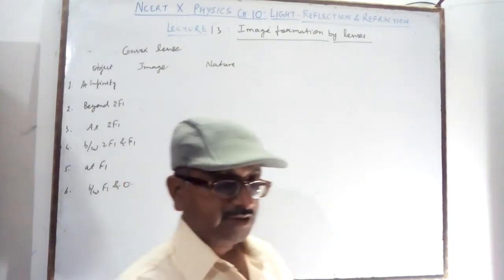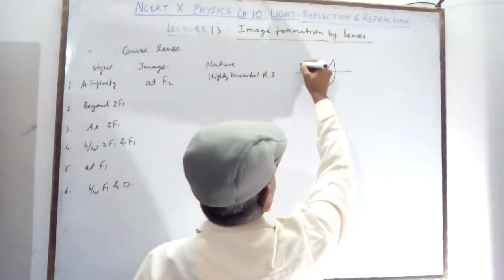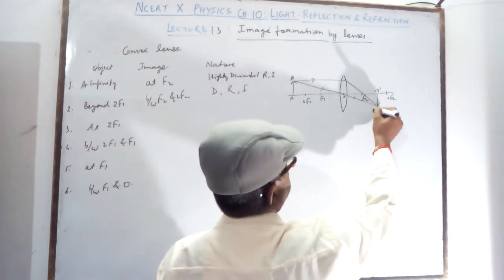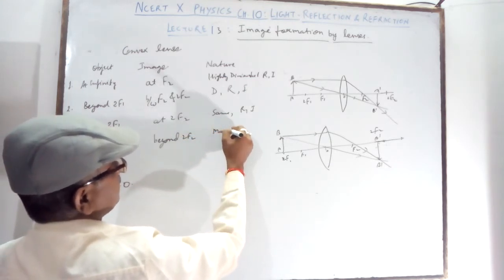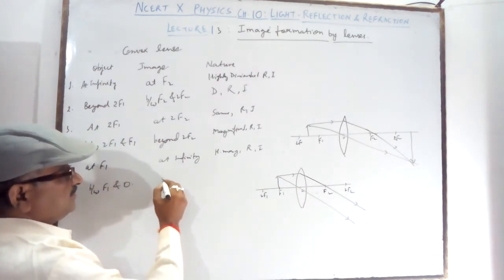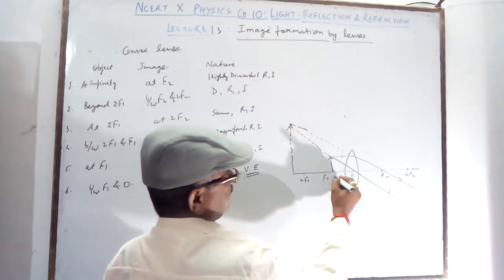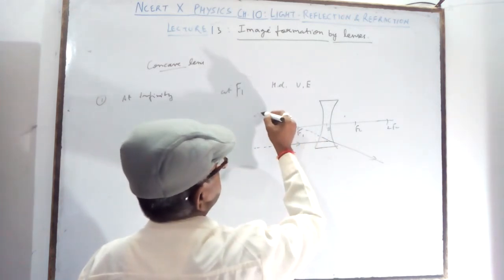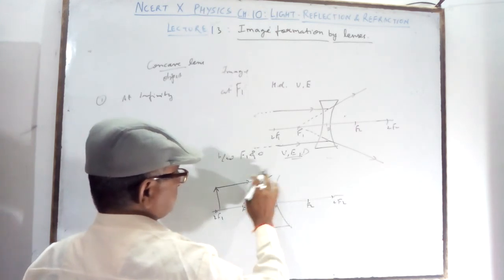NCERT X PHYSICS CH:10* LECTURE 13* LIGHT- REFLECTION AND REFRACTION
Image formation by concave and convex lens with Ray diagrams.